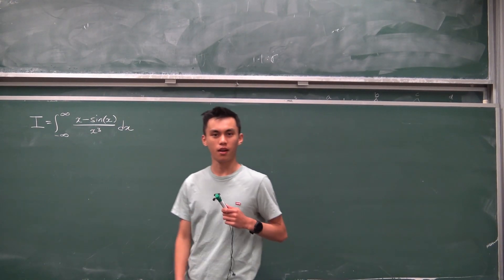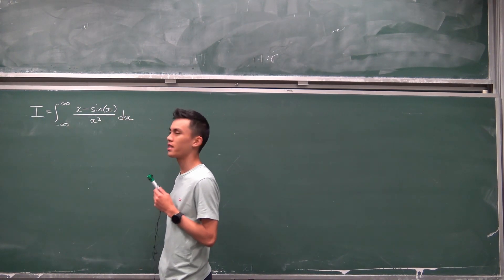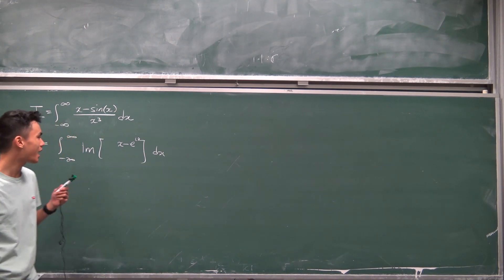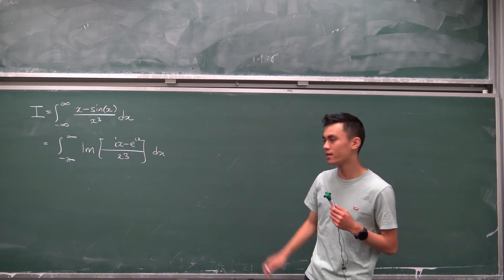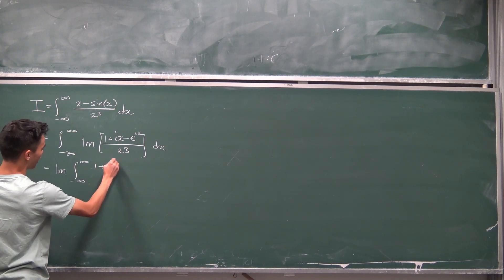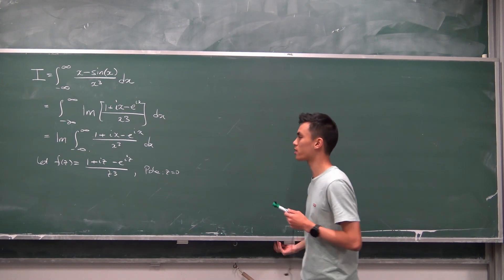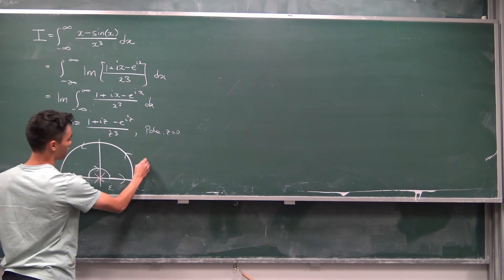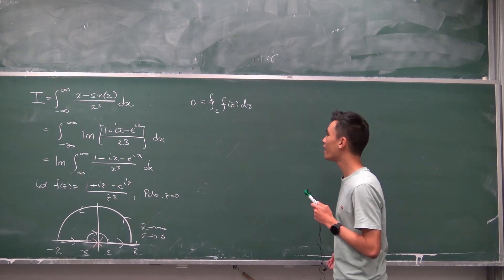Complex Analysis: Integral of (x-sin(x))/x^3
Today, we use contour integration to evaluate the integral of (x-sin(x))/x^3 from -infinity to infinity.